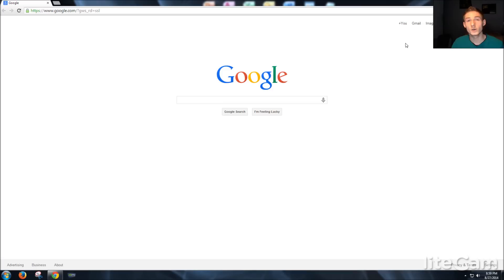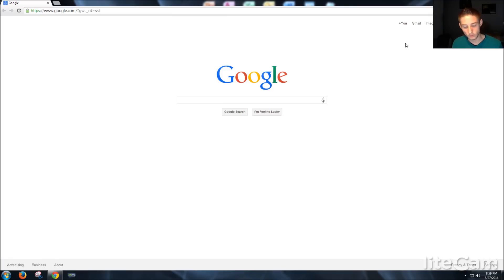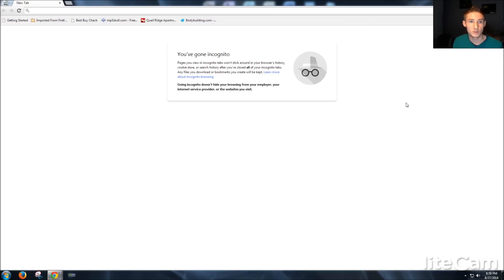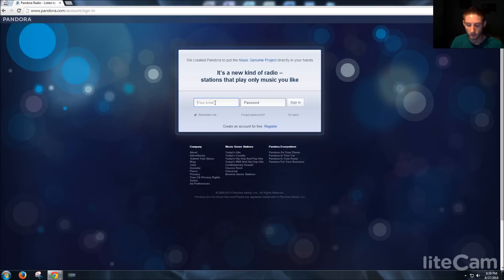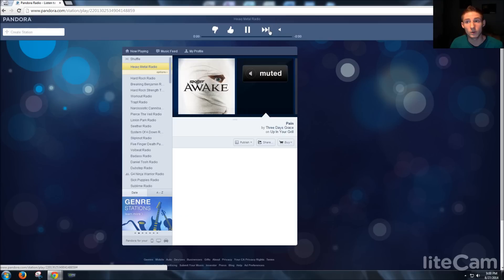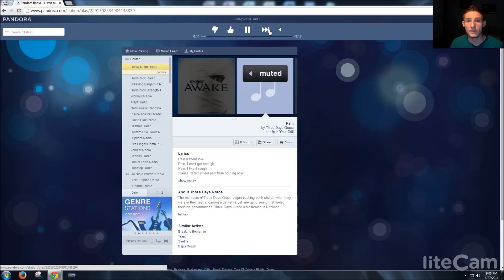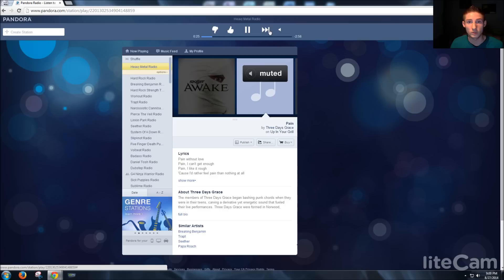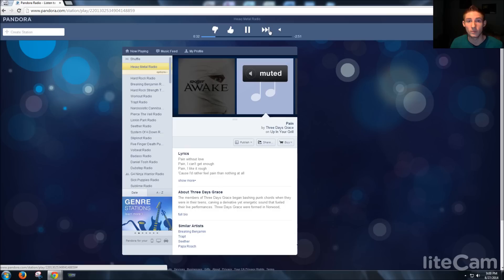Free Pandora One, Unlimited Skips and No Ads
Easy way to basically get Pandora One, for free on any computer with just adblock and incognito mode on Google Chrome.

Twitter.com/TwoGuys_Tech